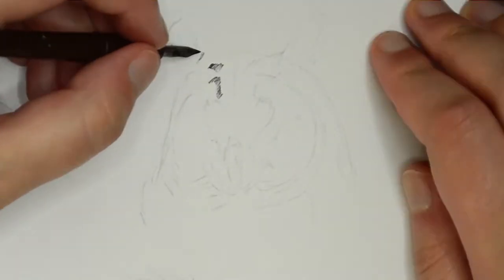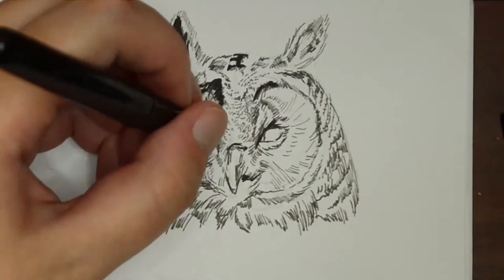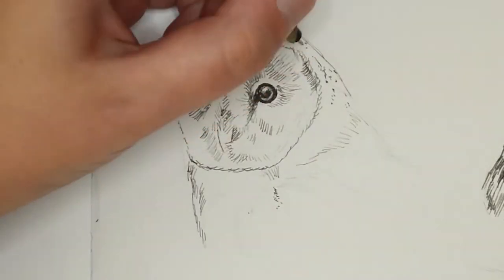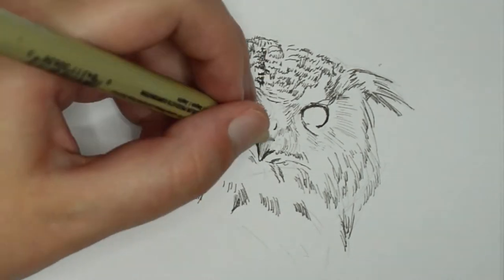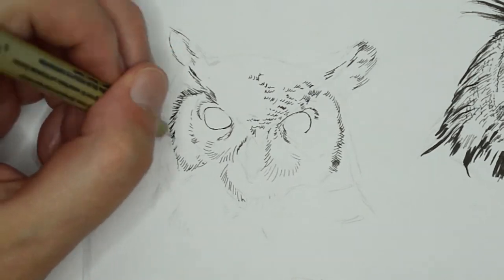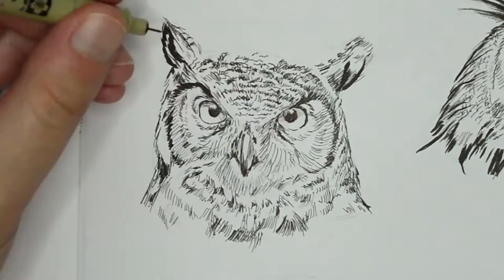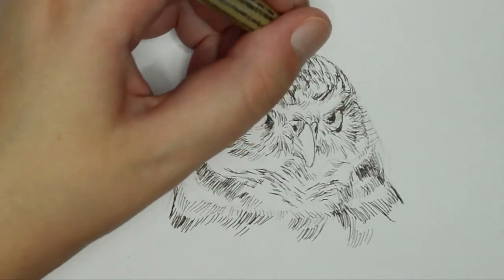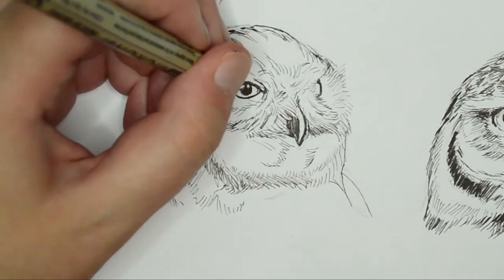Owl Drawing Time Lapse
Materials: Higgins Calligraphy ink, Pentel Pocket brush and Micron in Pentalic Travel Journal

Drawing based on personal photographs taken at the Cascades Raptor Center

Video has been edited for length.